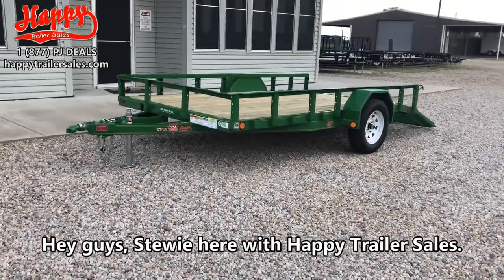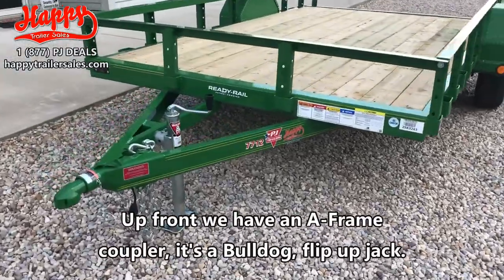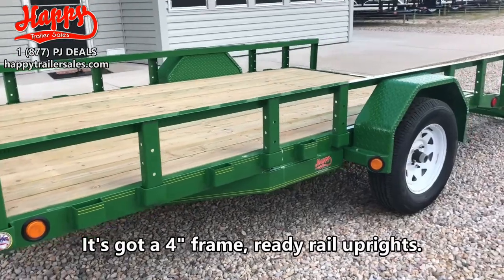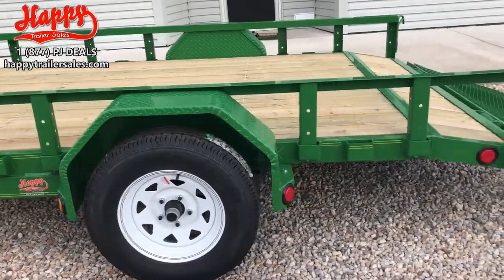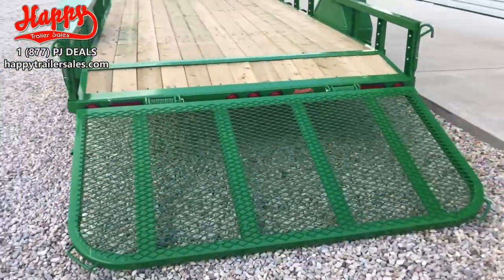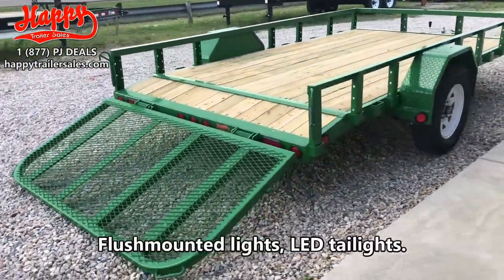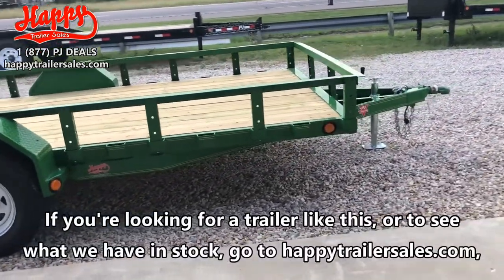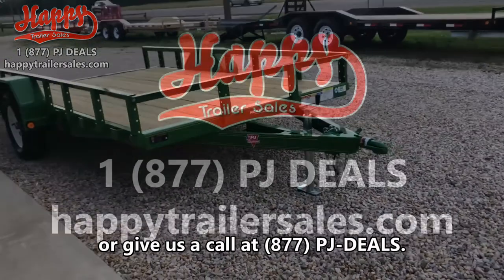2019 PJ Utility Trailer Overview by Happy Trailer Sales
In this video, Stewie walks us through some of the features found on this new 2019 PJ 77"x12' Utiliy Trailer [U7] at our Powderly, TX dealership location. Give us a call at 1 (877) PJ DEALS or visit us